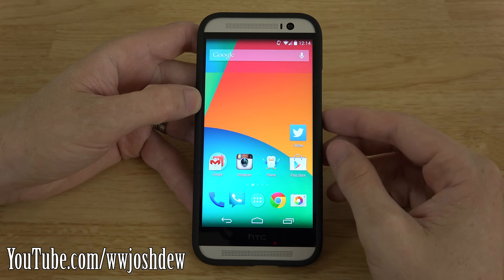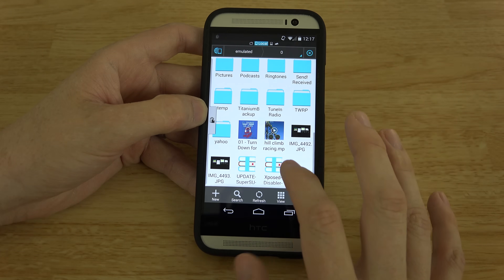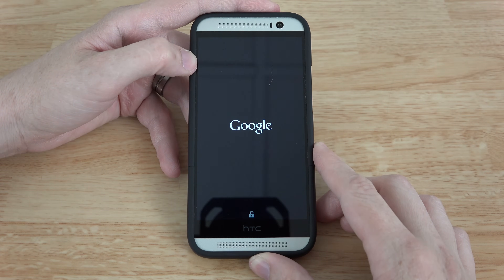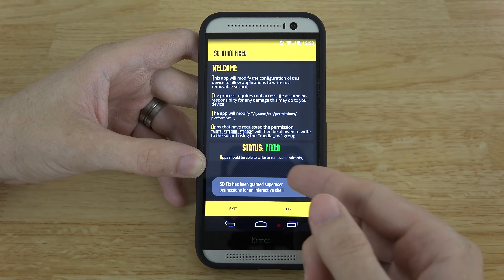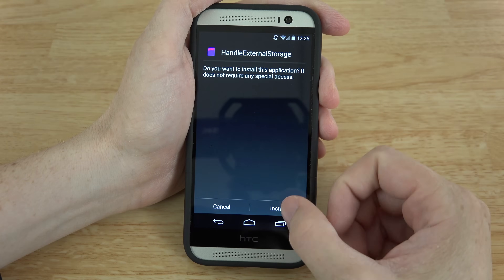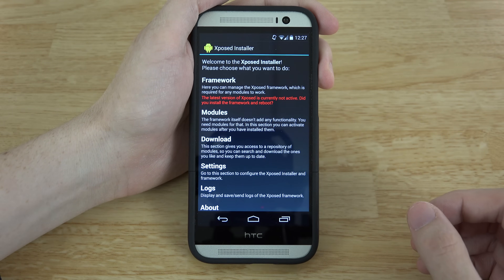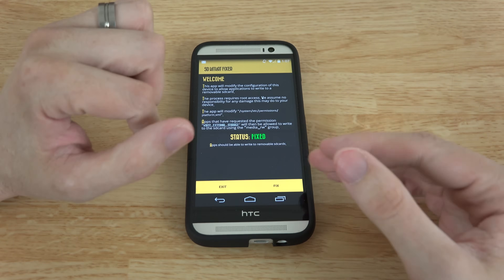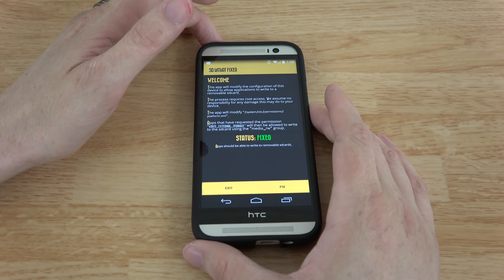How To Fix KitKat External Micro SD Card Write Issues!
Protect your HTC One M8 with SquareTrade!
Stop paying your Carrier 8+ Dollars a month!